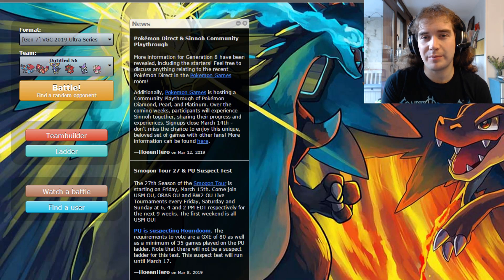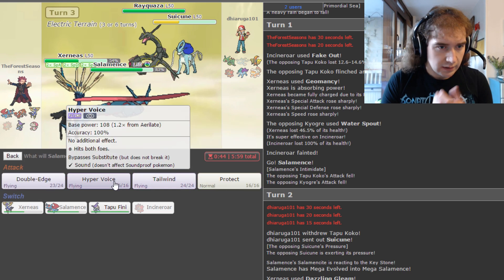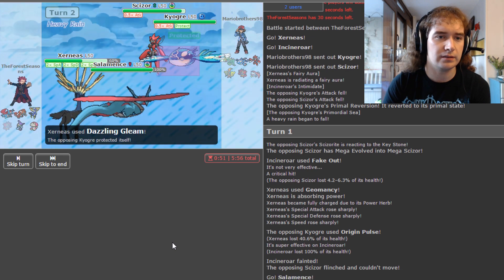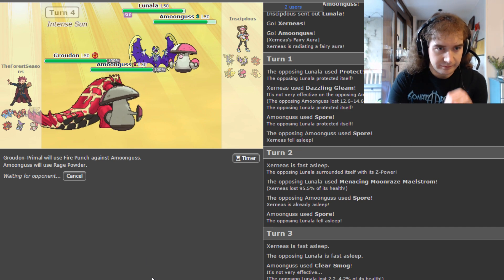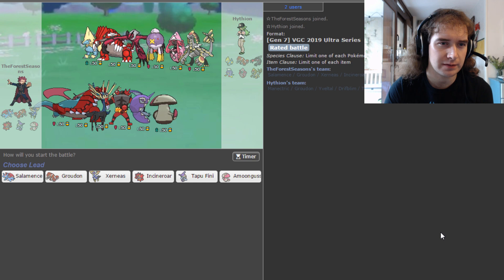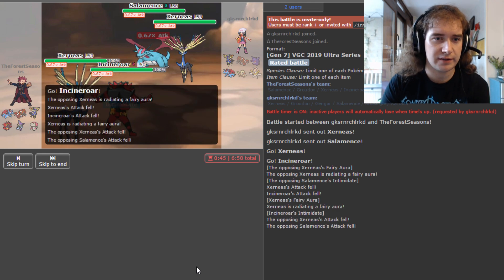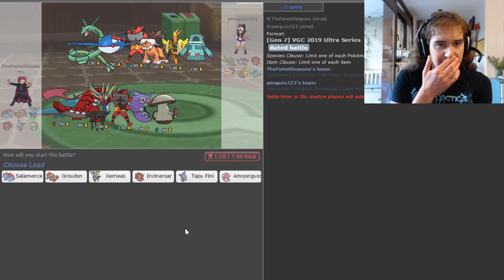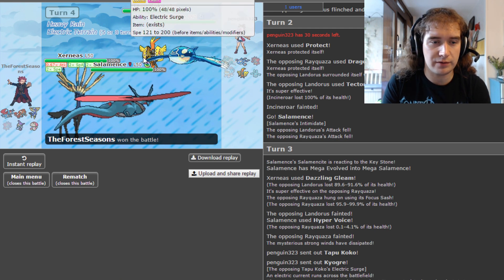VGC 2019 Ultra Series Testing - Episode 13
We jump onto Pokemon Showdown once again and continue to work on some teams for the Ultra Series of VGC 2019.

Pokemon is owned by Nintendo/The Pokemon Company/GameFreak.